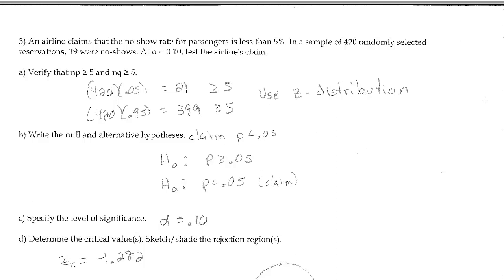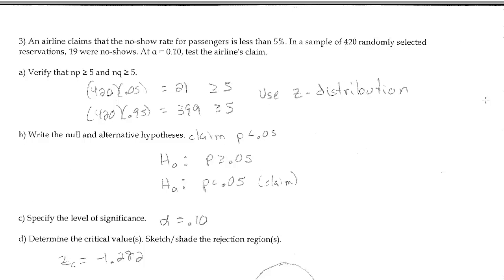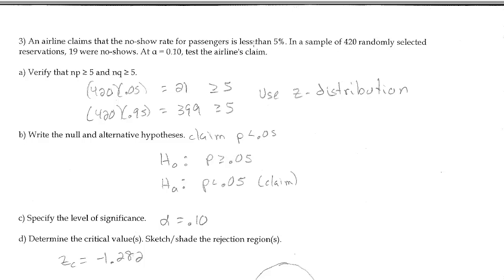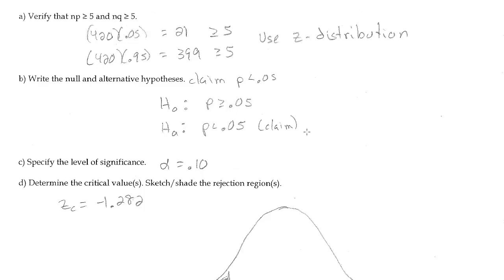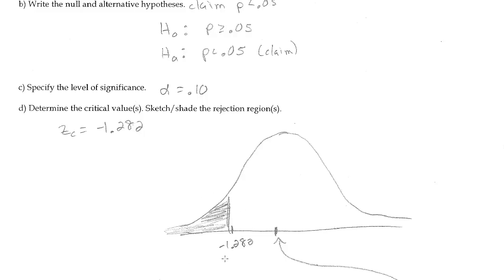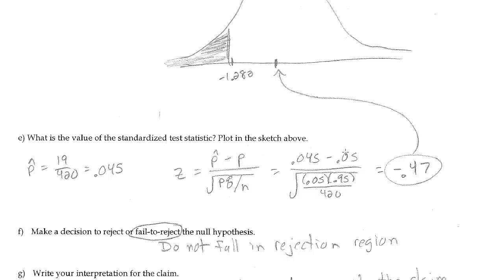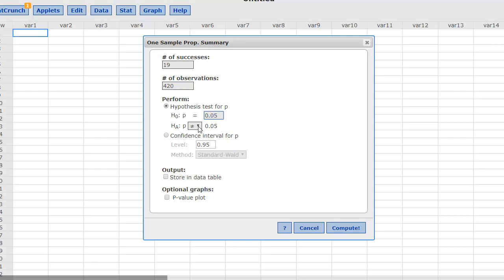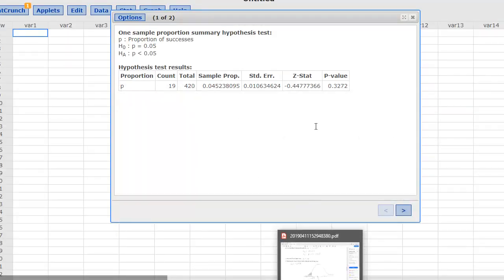StatCrunch Proportion Hypothesis Test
Using StatCrunch to perform a hypothesis test on a proportion or binomial variable